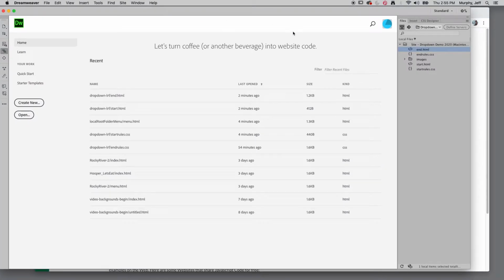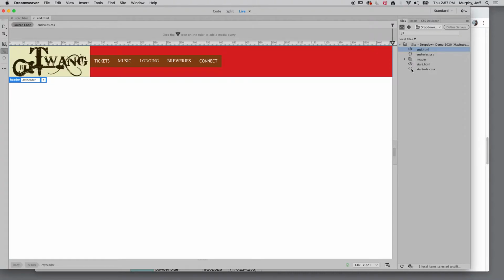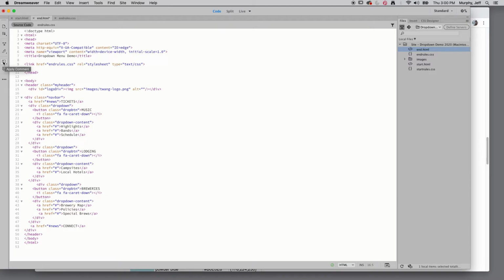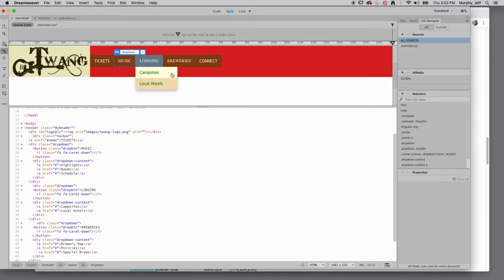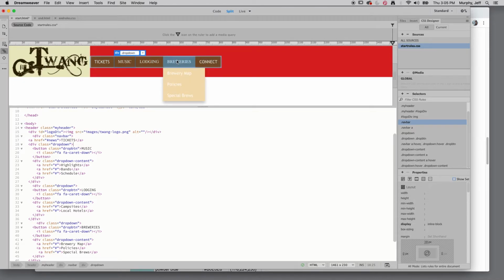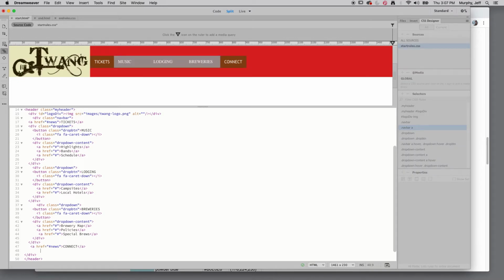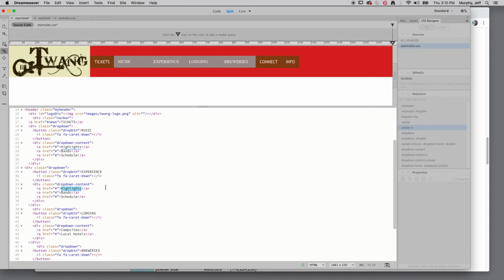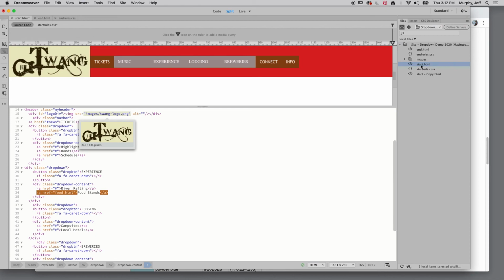Making Dropdown Menus in CSS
In this lesson, we use a template on Canvas to create dropdown menus. Then we modify the look via CSS and the content via HTML in Dreamweaver CC. For those that do not have access to Canvas, you can cut and paste similar content from W3schools.